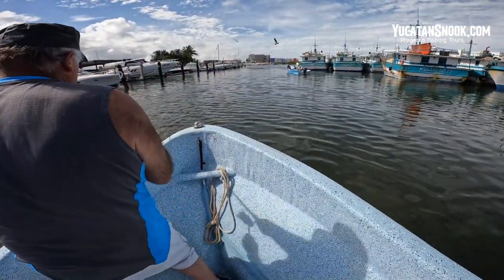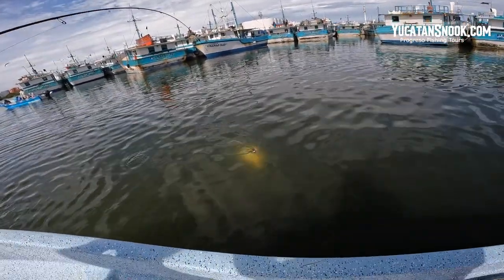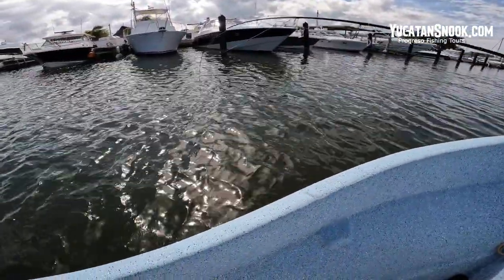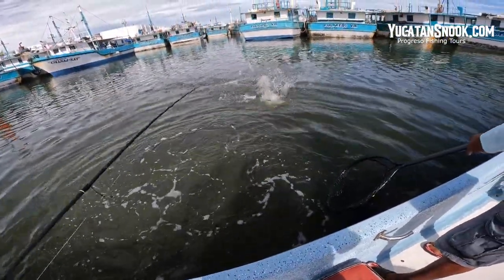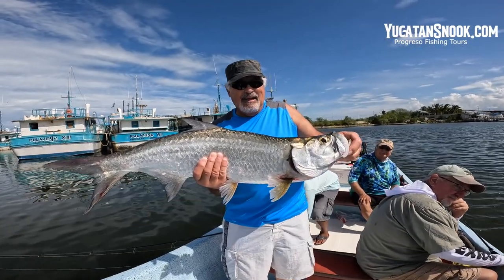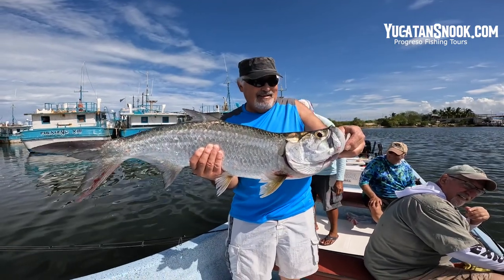Woody's Progreso Mexico Tarpon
Woody had the luck today. 3 Tarpon hookups with this one making it to the boat for the photo. His first ever tarpon. Progreso Yucatan Mexico